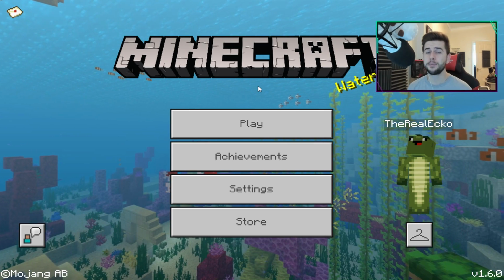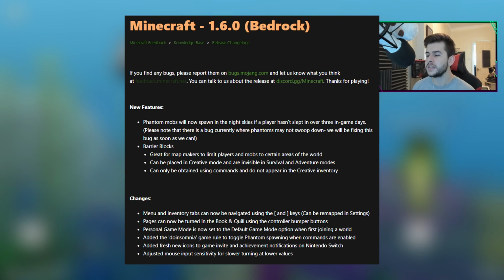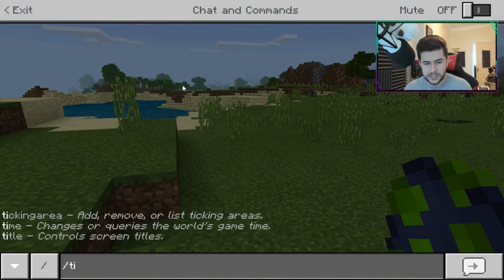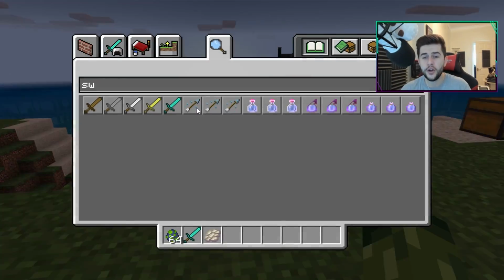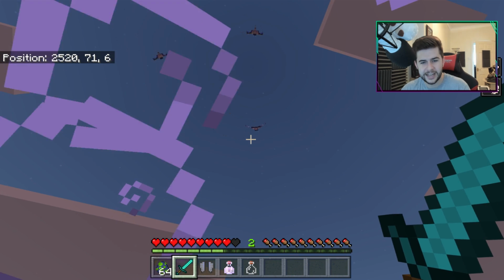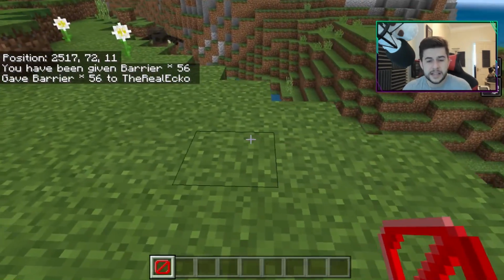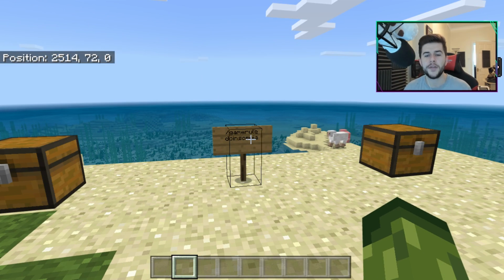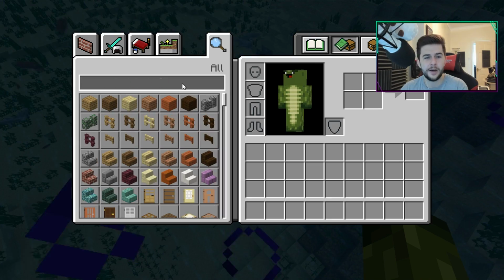MCPE 1.6.0 NEW UPDATE! - Minecraft PE/Xbox 1.6.0 NEW Phantoms Mobs & Barrier Blocks!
Welcome back everyone to a Minecraft Pocket Edition/Xbox update video. Today we have received the version 1.6.0 - This adds the Phantom mob, barrier blocks, game changes and more (Changelog above) Hope you're all excited to not sleep!

- ECKOSOLDIER
- LIVERPOOL
- L23 0XQ